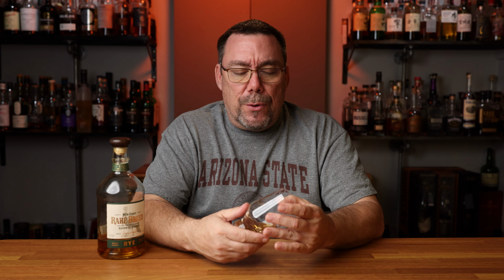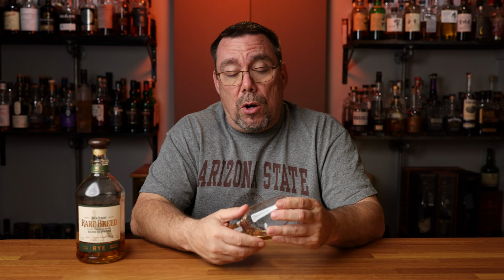Sip It or Skip It Wild Turkey Rare Breed Barrel Proof Rye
In this video I will review Wild Turkey Rare Breed Barrel Proof Rye and let you know if I will keep sipping on the bottle until it's gone and replace it or once the bottle is gone I will skip buying it and move on to something else.

January giveaway will automatically include 2 oz of each of the Redbreast First Friday Flight Fight bottles.
Winner will then choose 6 2oz samples from anything else reviewed in January .
US only (sorry to everyone outside the US).
January giveaway will open January 1st 2025 and end January 31st 2025 at 11:59pm
The winner of the January giveaway will be announced the first week of February 2025.
Every $5.00 super thanks will get 1 entry into the giveaway.
To access the "super thanks" look for the heart with a $ inside it just beneath the video and enter the amount you would like to contribute.
Enter increments of $5.00.
Must be able to verify age.
If the giveaway generates enough support for for the channel to cover the cost of shipping and the sample bottles ($200.00 or more) I will select 2 winners.

Bar Tools:
Mixing Glass
2 oz glass bottle